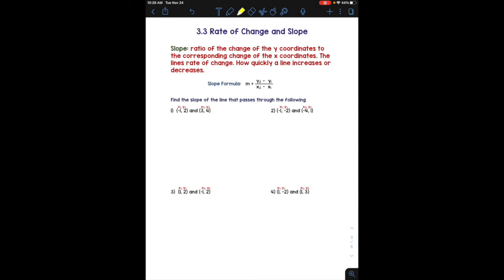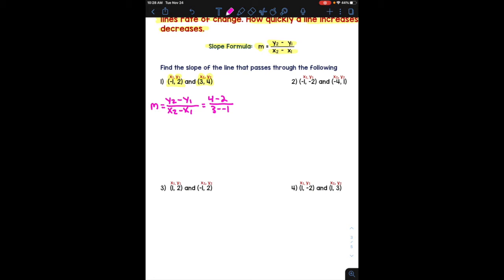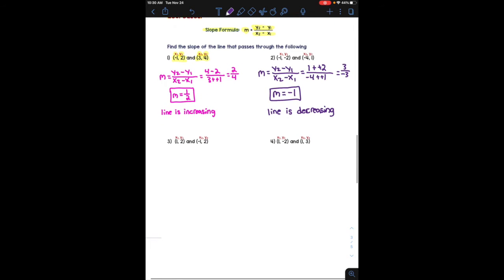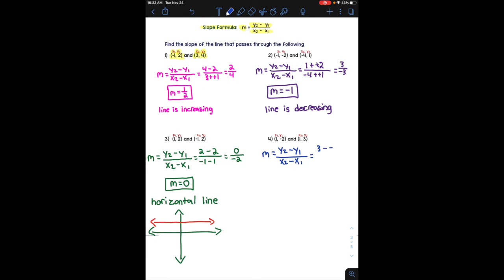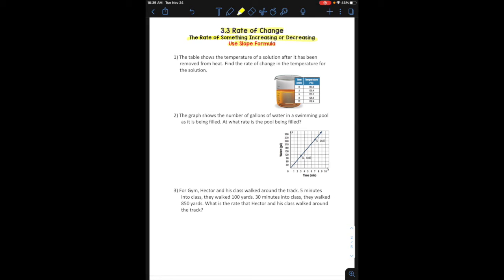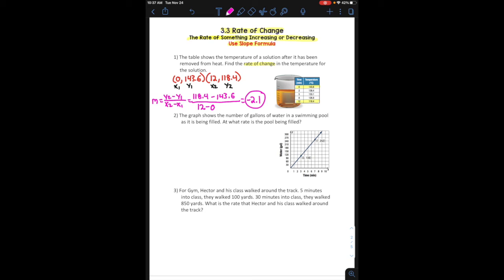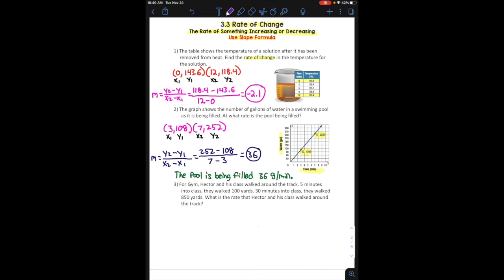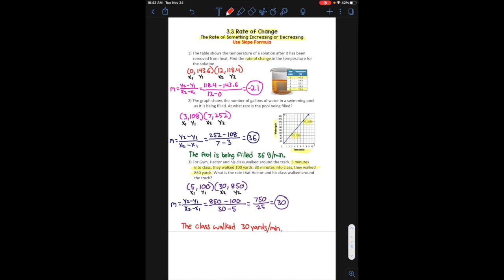3.3 Slope and Rate of Change